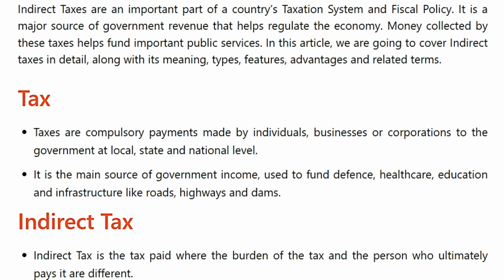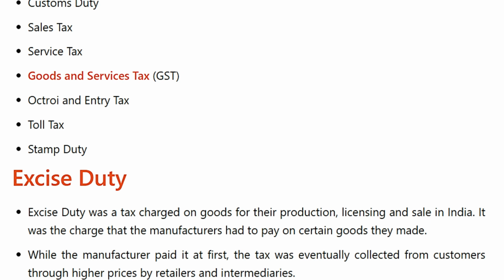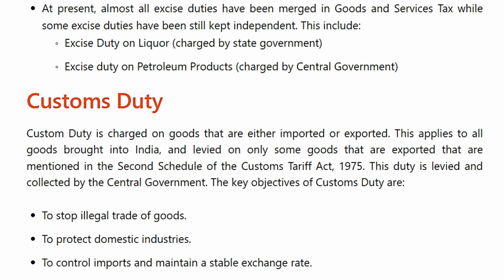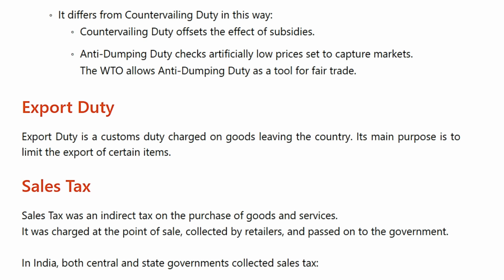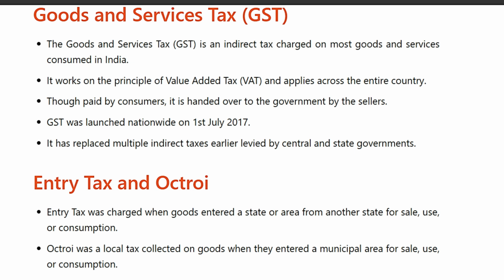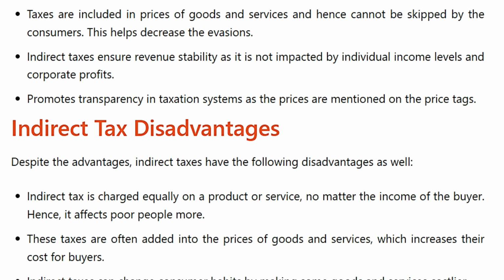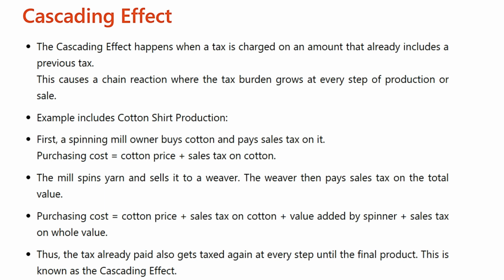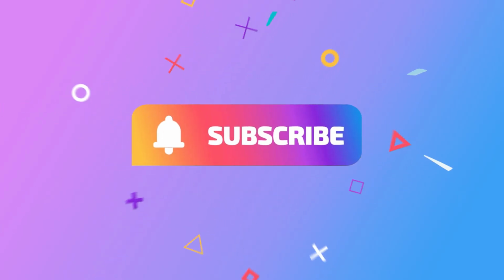Indirect Tax Explained | GST, Customs Duty & Taxation System | UPSC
Indirect Tax is a crucial topic in the Indian Economy section of UPSC and is frequently linked with GST, taxation reforms, fiscal policy, and government revenue. In this video, we explain the concept of indirect taxes, their features, types, advantages, disadvantages, and their role in India's taxation system.
📌 Topics Covered:
✅ What is Indirect Tax?
✅ Features of Indirect Taxes
✅ Types of Indirect Taxes in India
✅ Goods and Services Tax (GST)
✅ Customs Duty
✅ Excise Duty
✅ Direct Tax vs Indirect Tax
✅ Advantages and Disadvantages
✅ Tax Reforms in India
✅ UPSC Prelims & Mains Relevance
This lecture is highly useful for UPSC CSE, State PCS, CDS, CAPF, SSC, Banking, and other competitive examinations.
📚 Important for:
UPSC Prelims
UPSC Mains GS Paper 3 (Indian Economy)
Economy Current Affairs
Taxation & Fiscal Policy